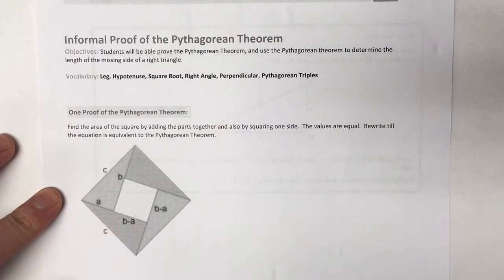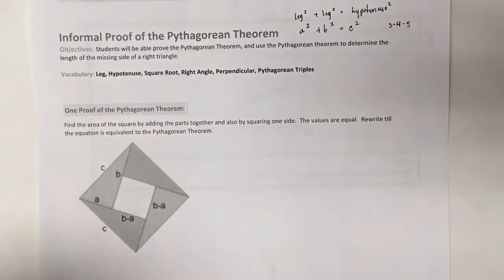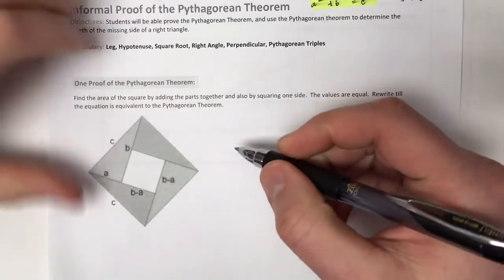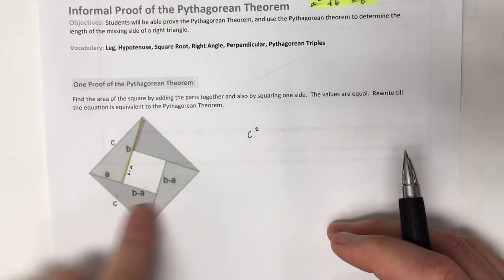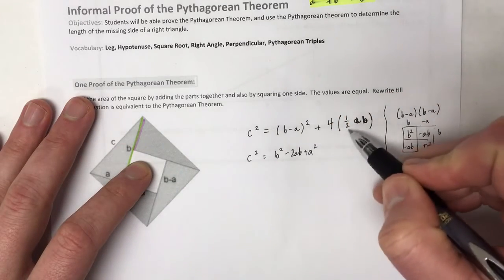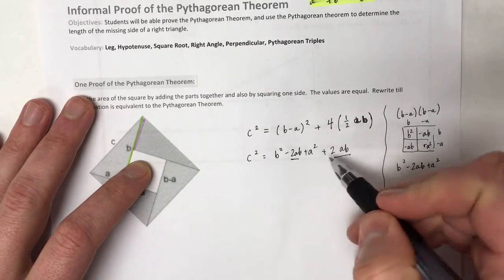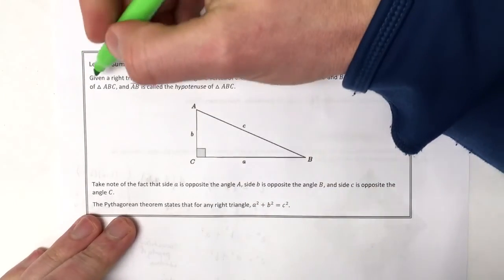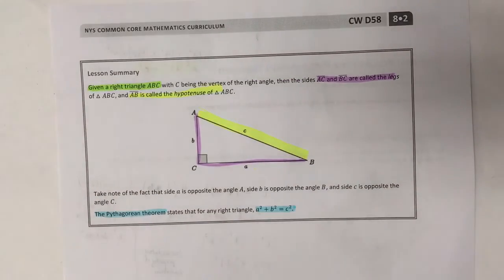VN D59 Pythagorean Theorem proof